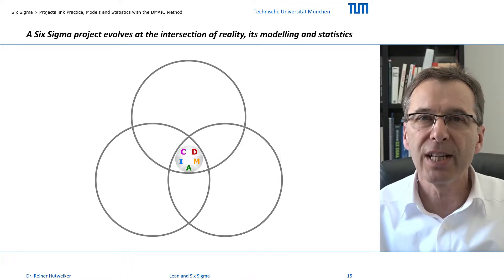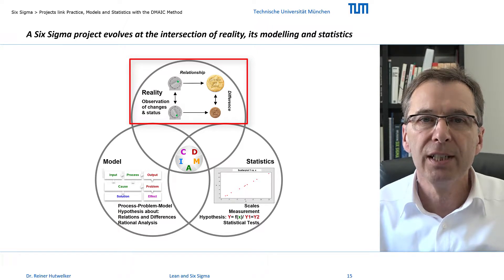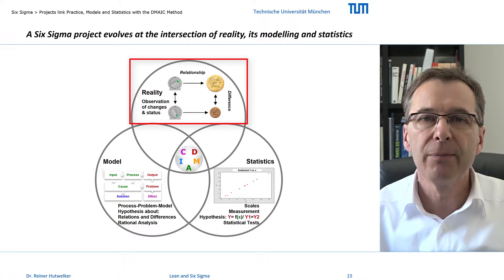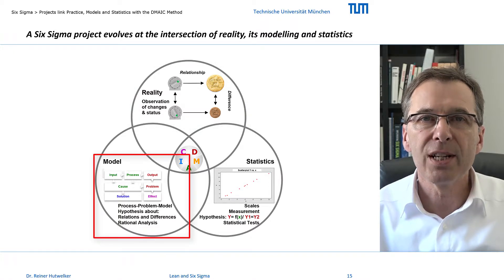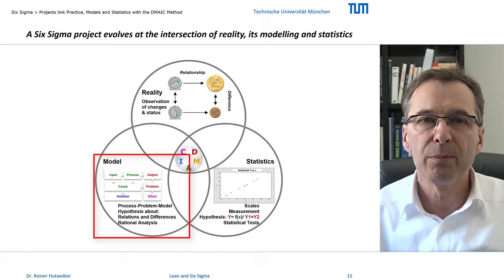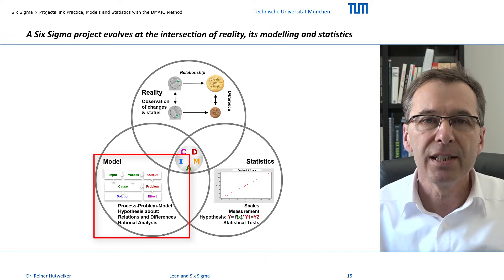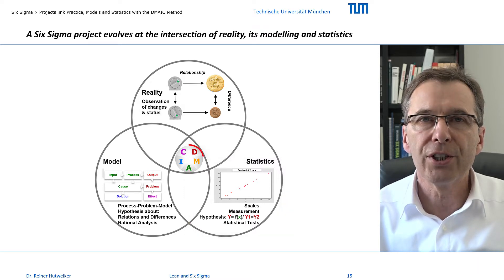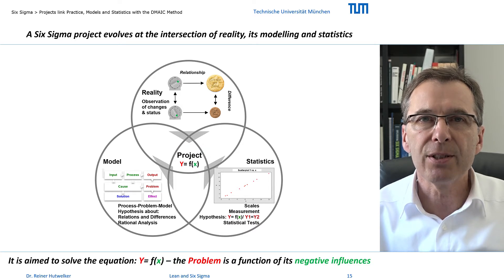09 SixSigma Introduction Linking Reality Model Statistics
Six Sigma Introduction – Linking reality, method and statistics